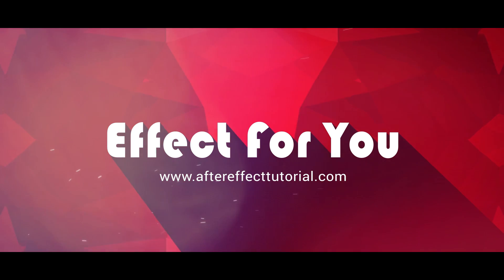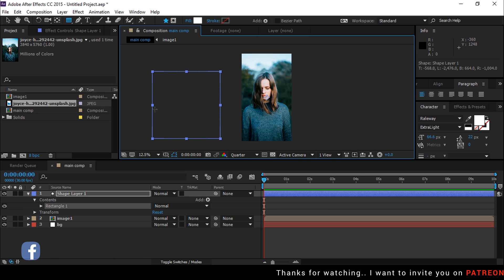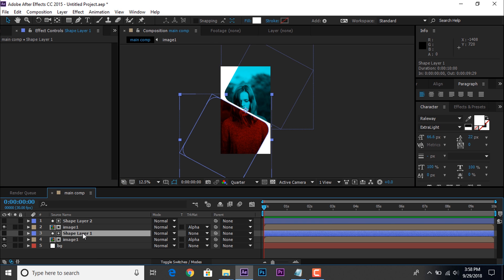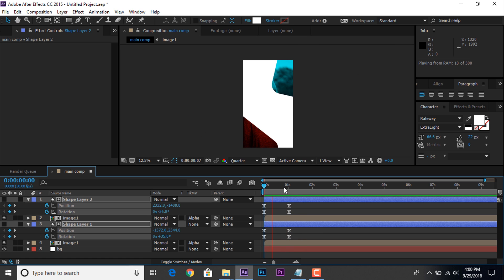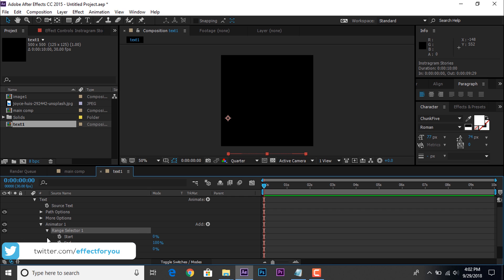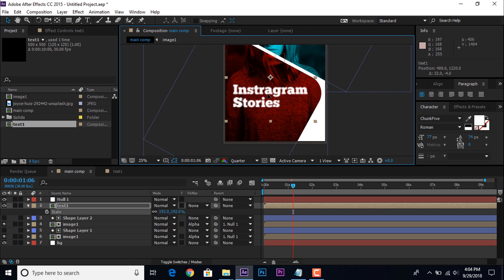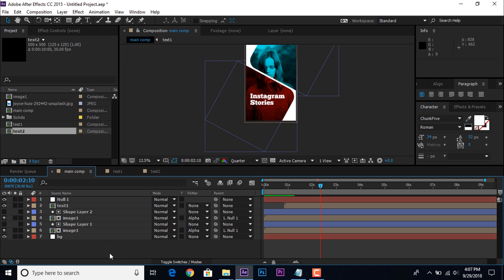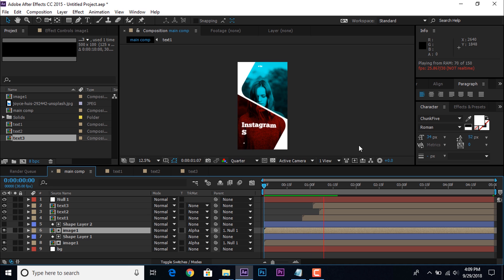Modern Instagram Stories in After Effects | After Effects Tutorial | Effect For You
Hey Everyone, Welcome to another after effects Tutorial, today we are creating modern Instagram stories. I hope you like it.